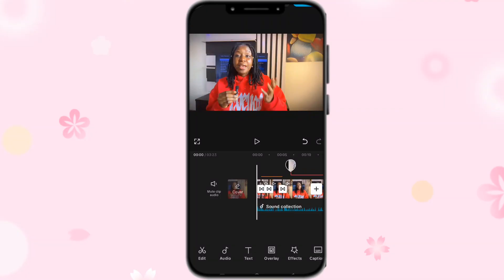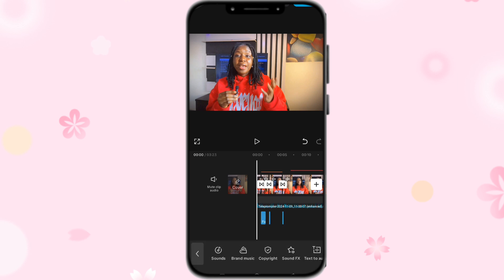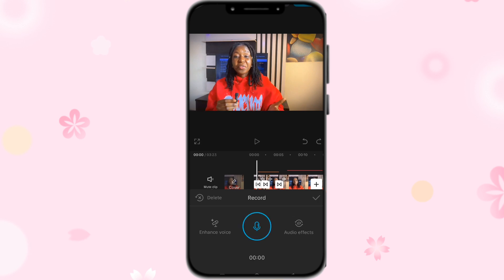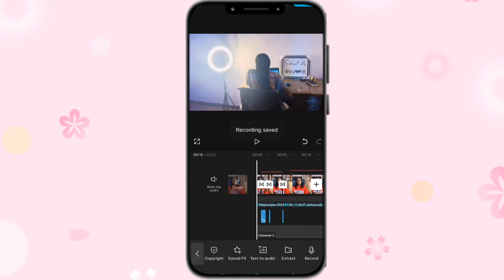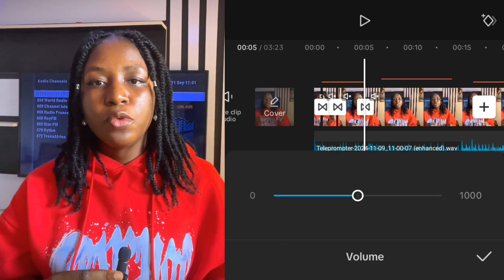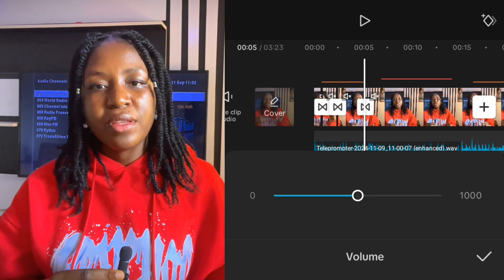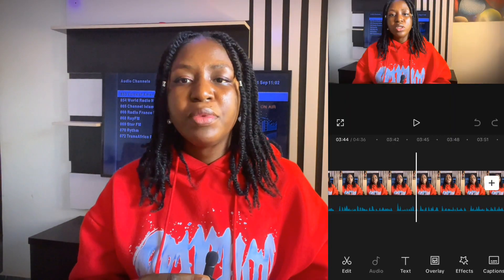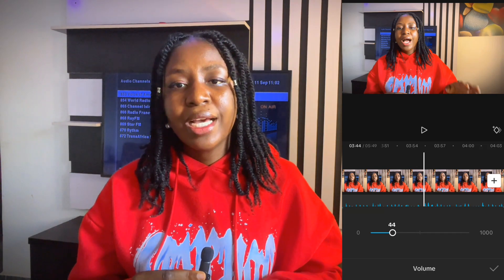How To Do a VOICE OVER on CapCut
In this video I'll show you exactly how to add a voiceover in CapCut to make your videos sound more professional.

A good voiceover can:

*Enhance your storytelling: Whether you’re narrating a story or guiding your audience through a tutorial, a voiceover adds a personal and engaging element to your videos.

*Clarify your message: If you're doing product reviews, reactions, or tutorials, your voiceover will help explain what's happening on screen.